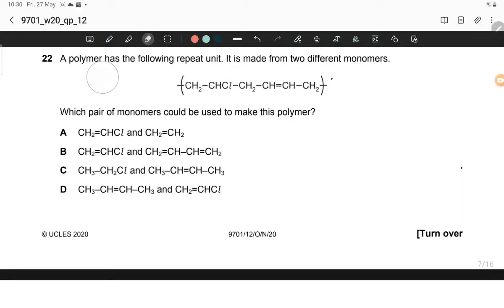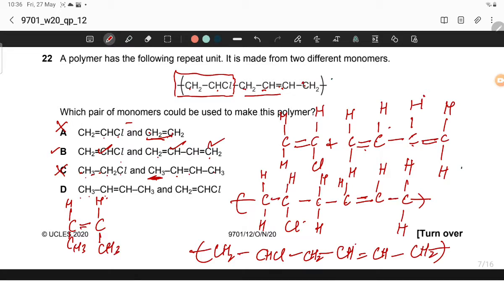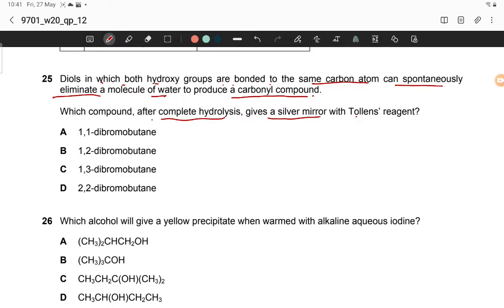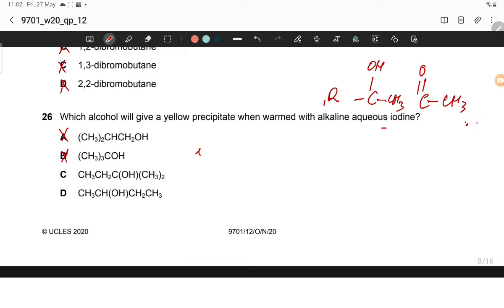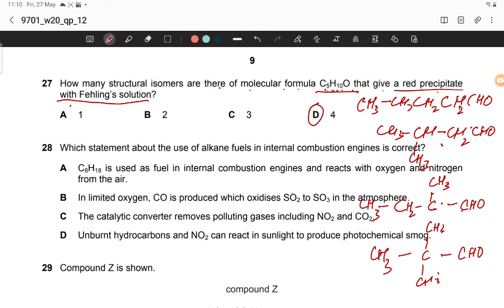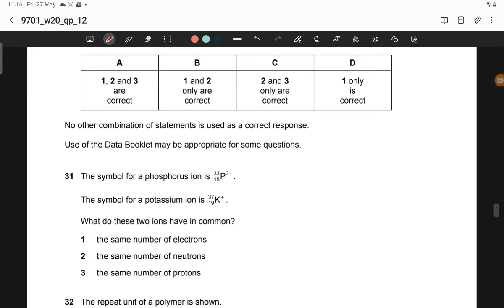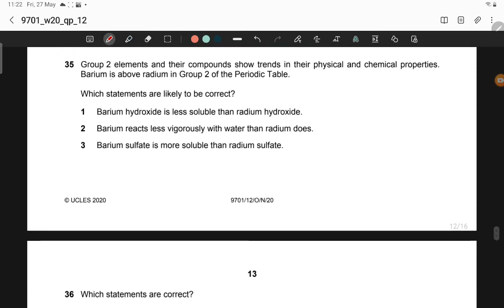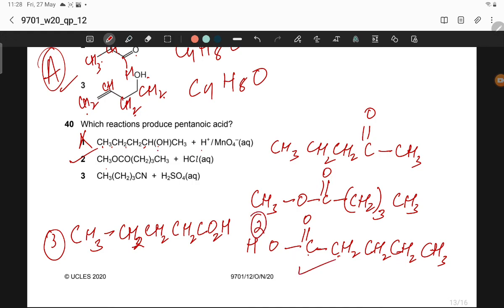9701/O/N/20/ paper 12/ Q22-Q40